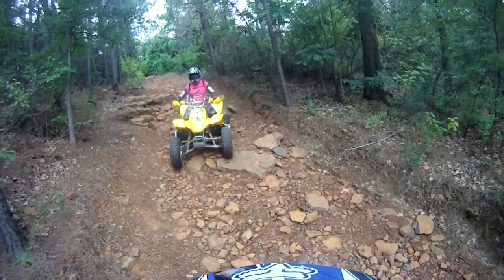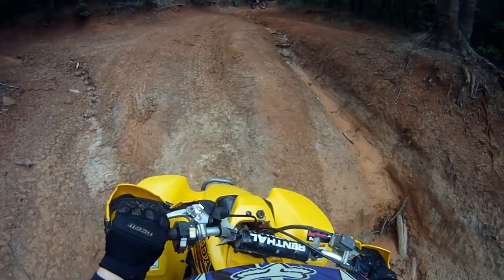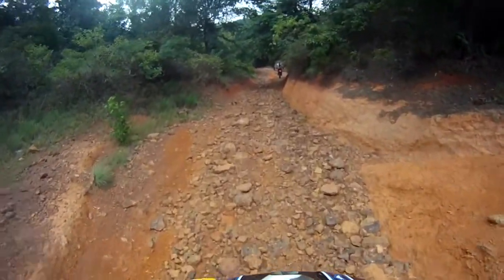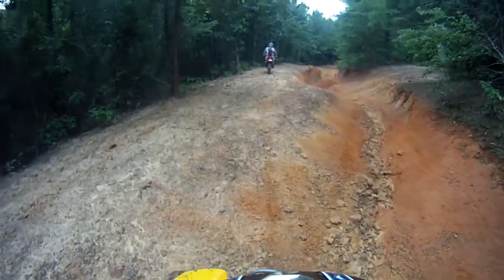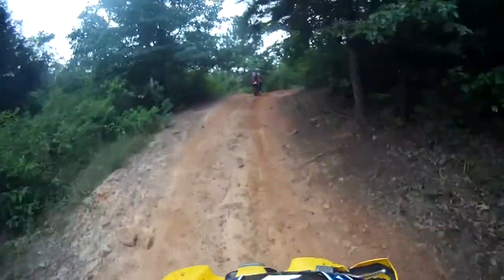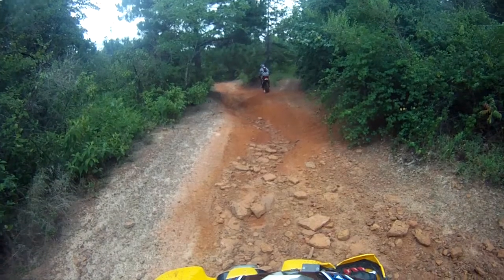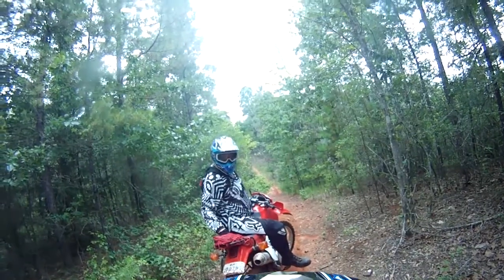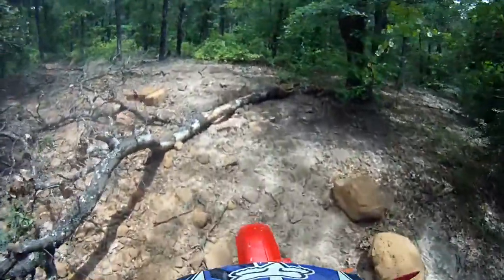Riding Barnwell Mountain July 2012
Riding at Barnwell Mountain Recreational Area in July 2012. Our first trip to BMRA with the bikes: Honda XR650L and Honda TRX400EX.